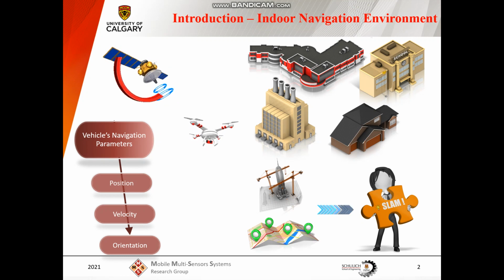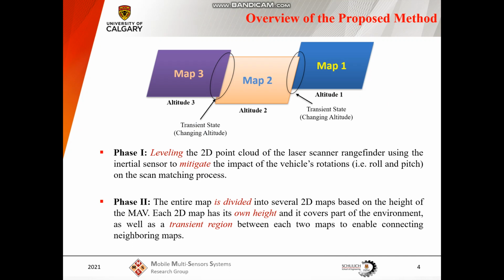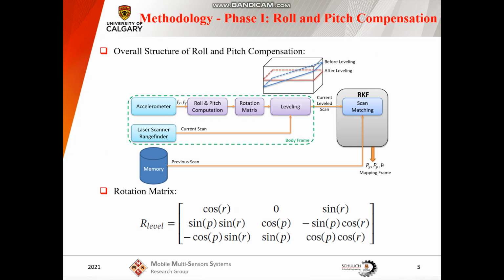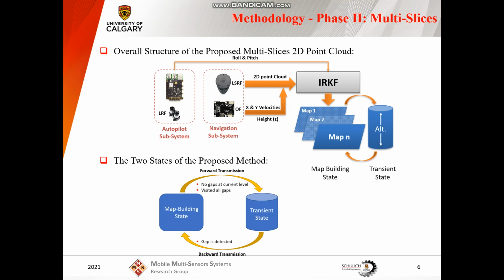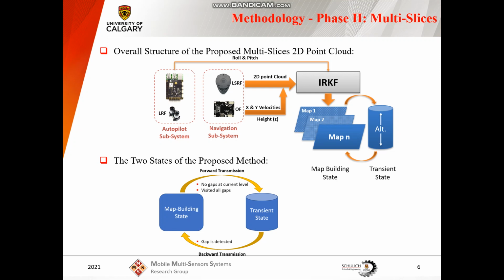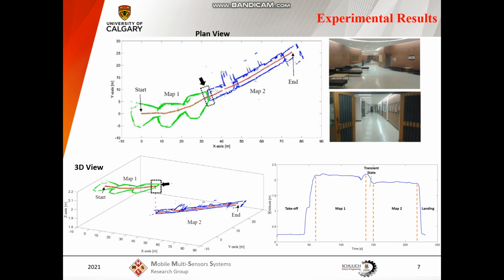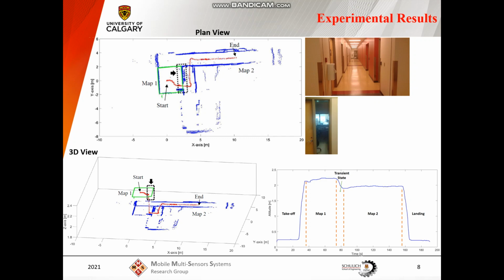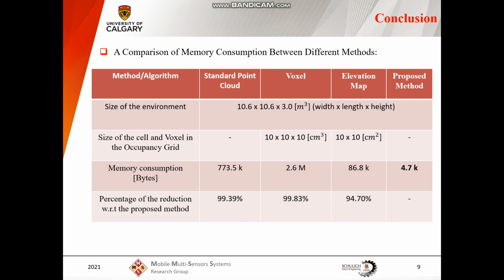Multi-Slices Navigation Approach for Unknown 3D Environments Using MAVs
Video abstract for paper published in NAVIGATION, Journal of the Institute of Navigation, Volume 68 Number 1.

Due to the small size of Micro Aerial Vehicles, they are well suited for various indoor applications, especially search/rescue operations. Most of these operations are performed in unknown 3D environments. Real-time map construction and vehicle’s localization are essential tasks. Various approaches provide solutions for 3D-map representation. However, these approaches require expensive embedded systems to afford high-processing memory/computational costs. Because of its exposure to risks, the MAV should be equipped with a low-cost navigation system. The principal aim of map construction herein is to facilitate the navigation task. Thus, constructing a massive 3D map is not required. Consequently, this paper proposes an efficient real-time 3D SLAM. The proposed method avoids the 3D-map representation of each region of the trajectory. Alternatively, it divides the environment along the trajectory into several 2D maps with a single 2D map in every region at the height of the MAV, as well as a transient region between each of the two constructed maps to enable connecting neighboring maps.